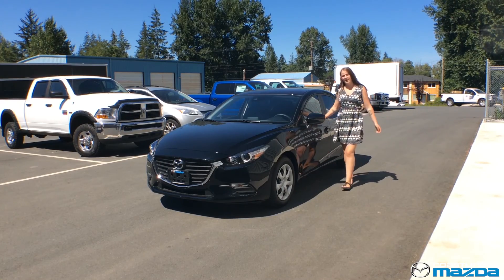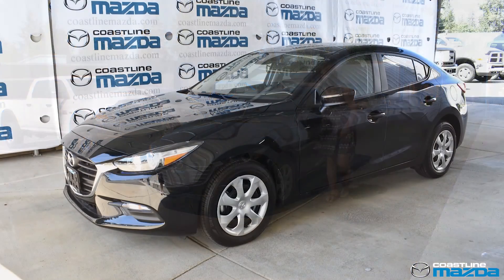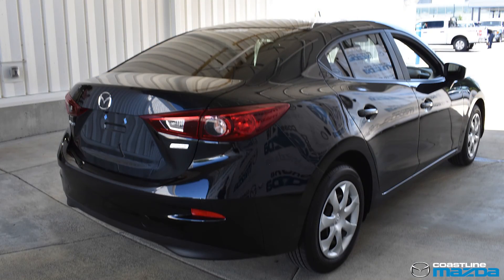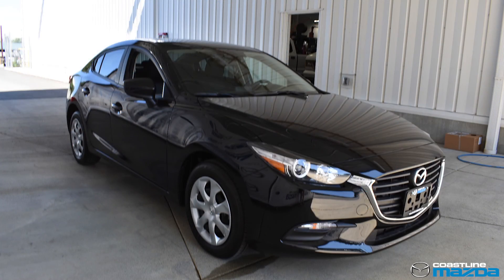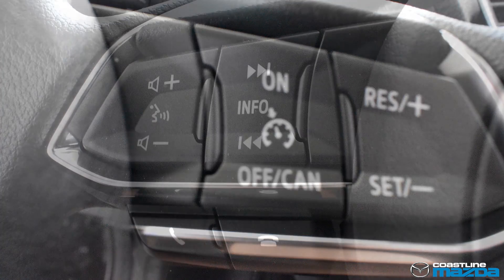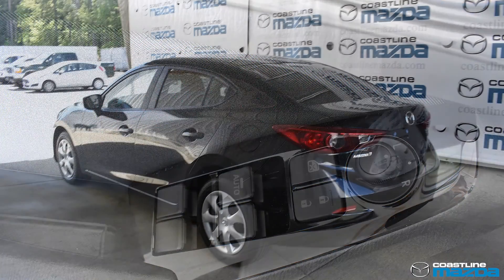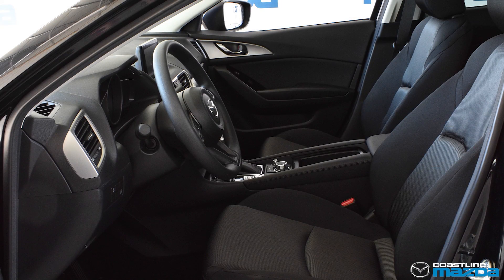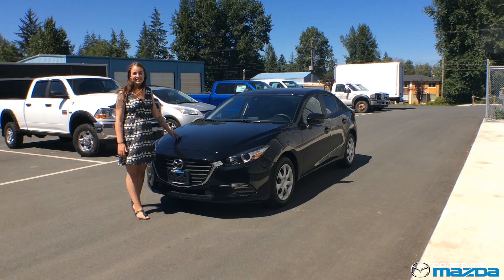2018 Mazda 3 GX STK#18110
For Sale in Campbell River,BC